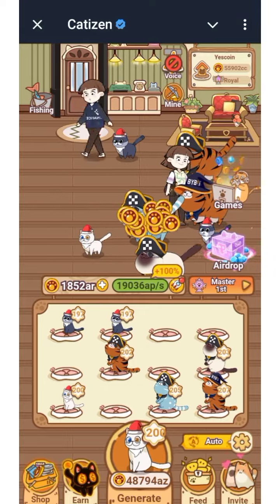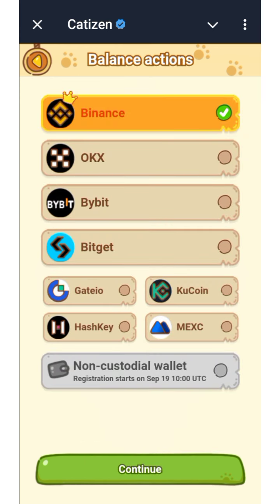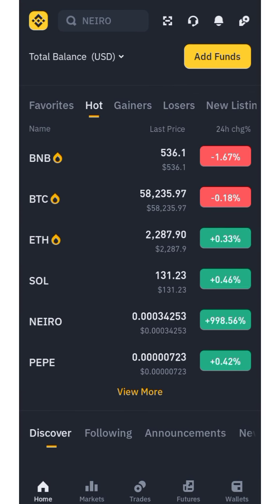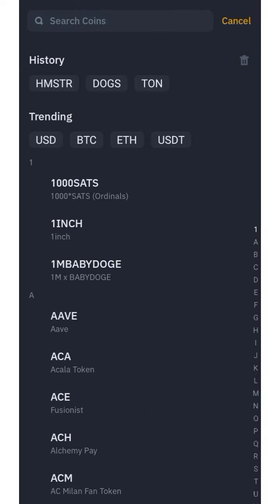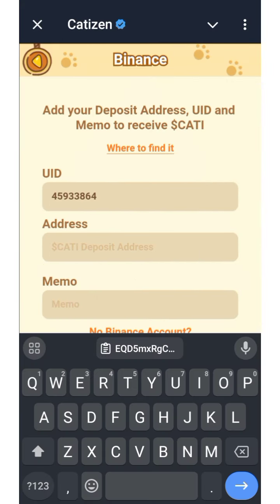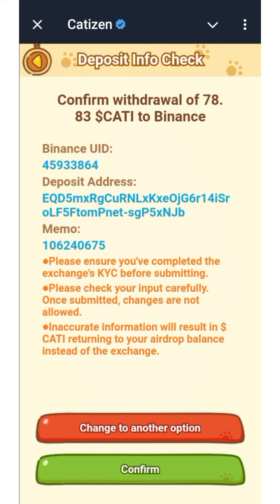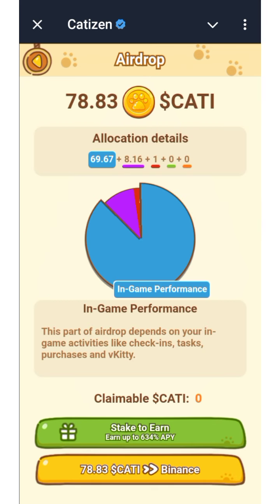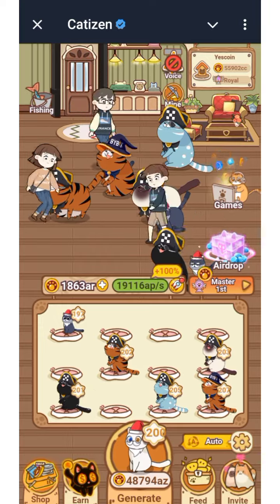How to Claim Catizen Tokens To Binance | Catizen Airdrop Withdrawal Guide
Learn how to easily claim and withdraw your Catizen Tokens to Binance in this step-by-step guide. Follow along to complete your Catizen airdrop withdrawal and transfer tokens securely. Don't miss out on this simple process to get your tokens!

info me @